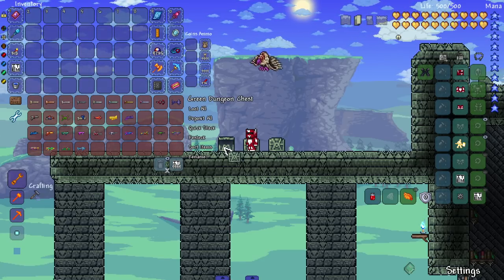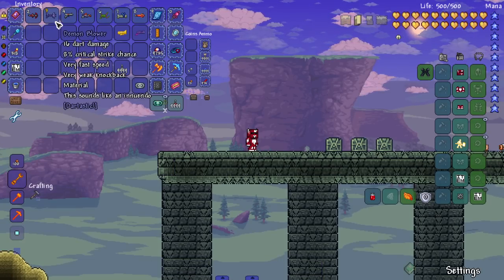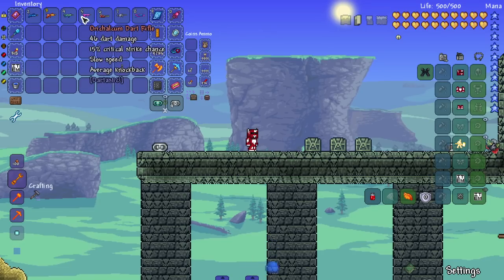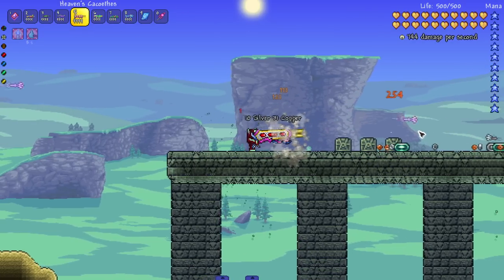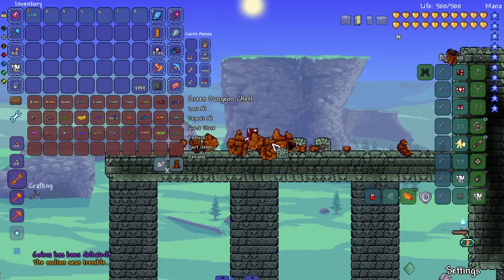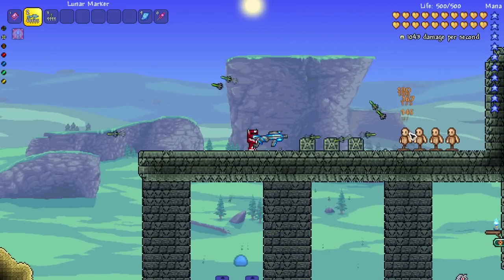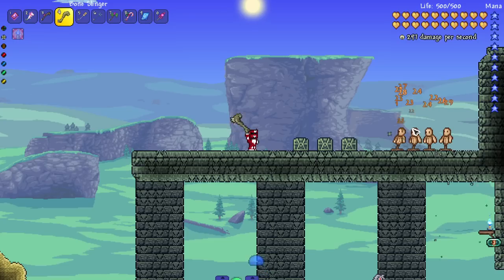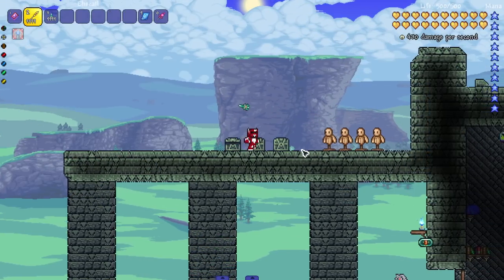this is what TERRARIA DART GUNS should have been...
There's like 3 dart weapons in Terraria, what if we added a whole class of them?!?

Pootis helped with the thumbnail!